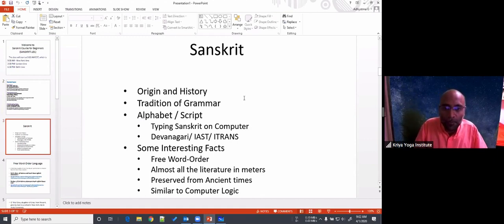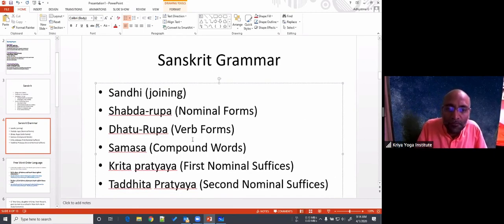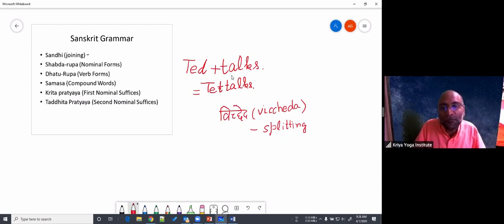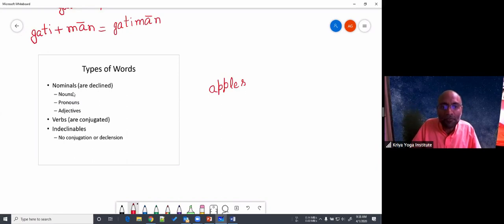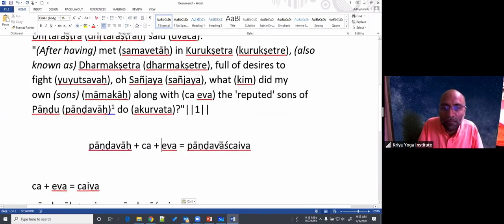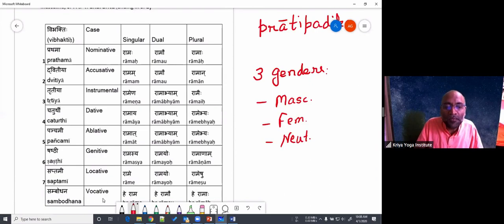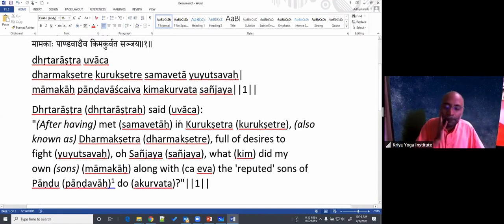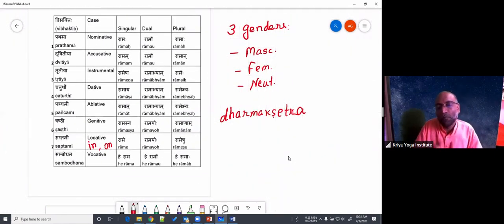Class-03 Sanskrit Course Level-1 (SANS-01) 01-APR-2020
This is class 3 of the course SANS-01 (Level-1 Sanskrit Course, i.e. Sanskrit Course for Beginners). This is a course of 17 classes and it is based upon the textbook – “Introduction to Sanskrit, Part 1” by Thomas Egenes.

Prerequisites: This course is for absolute beginners. There are no prerequisites.

Class notes, exercises, and solutions are available for this course. To access this material, please register using the following link and we’ll send you the email, containing the coursework.